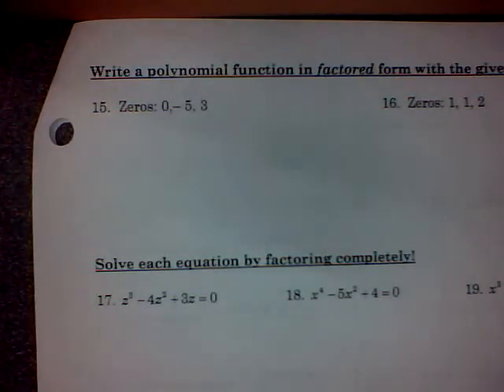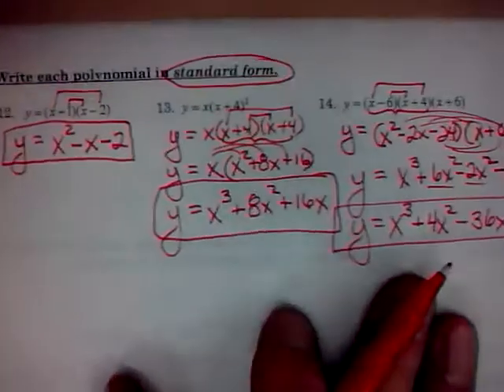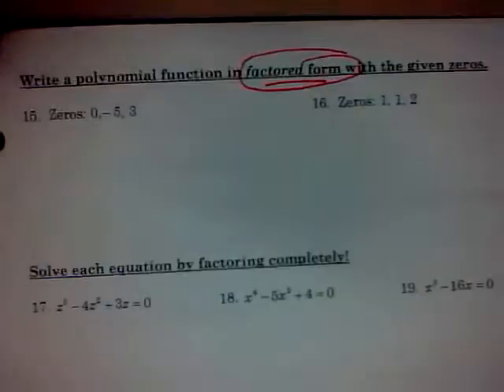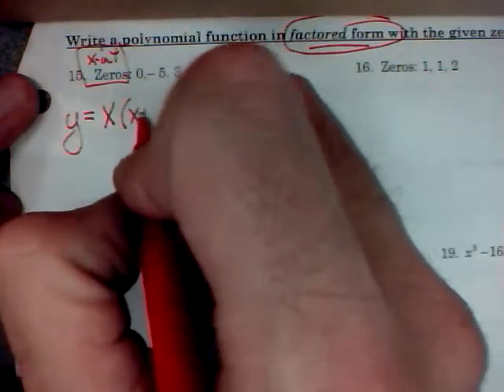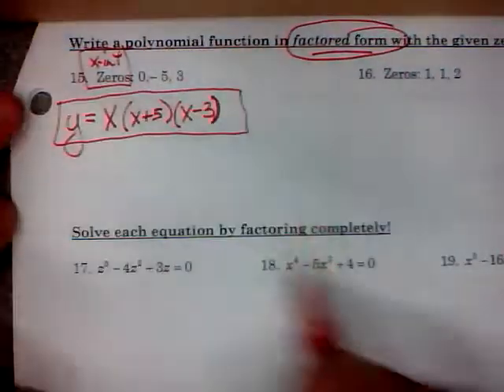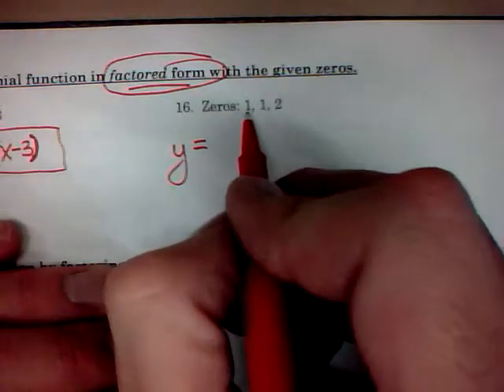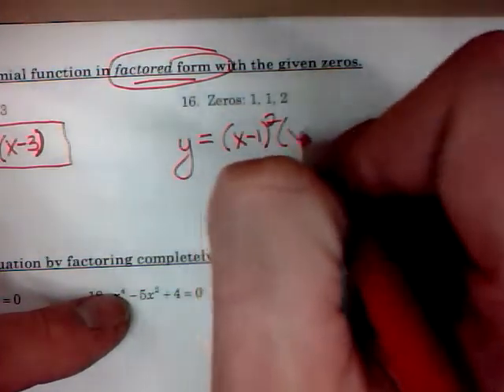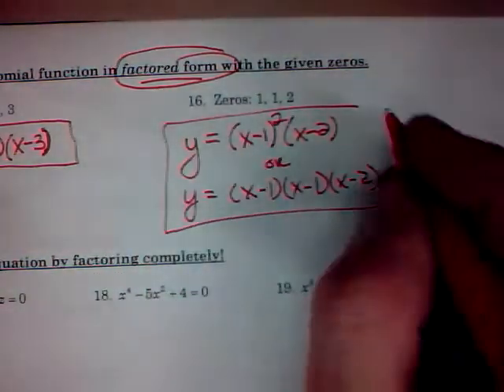Regular Alg II Unit #6 Review #15 16